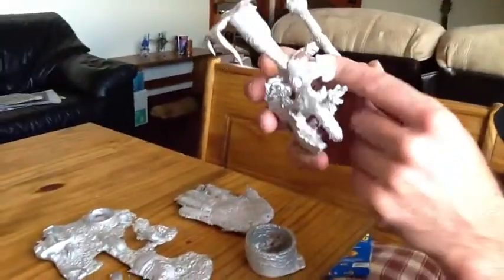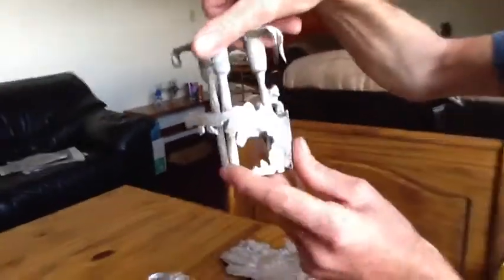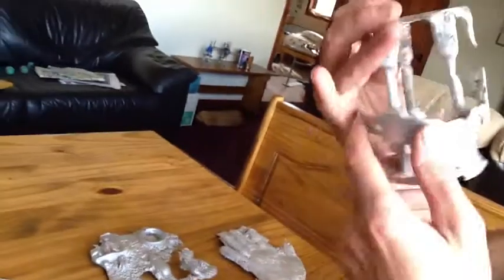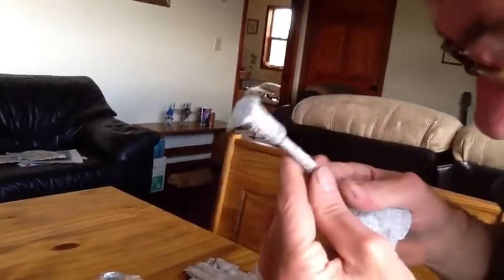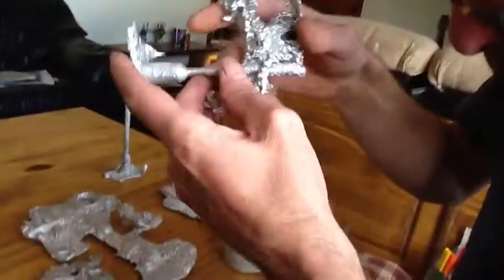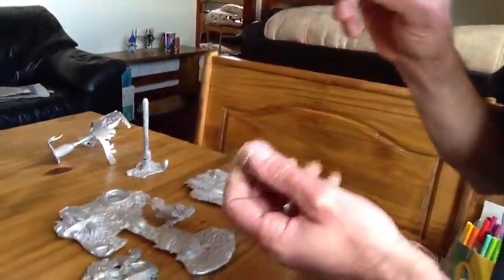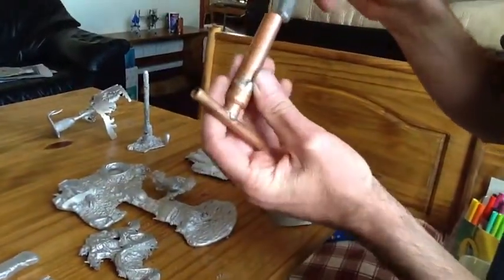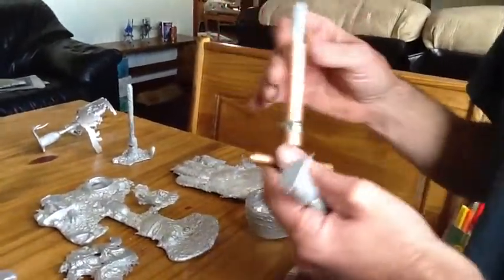Aluminum Casting Steam Engine Pistons